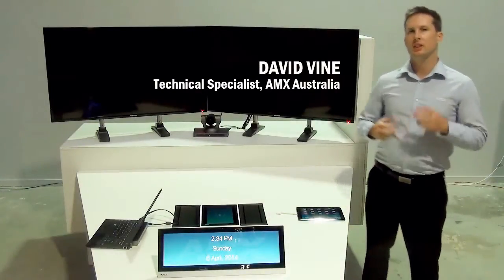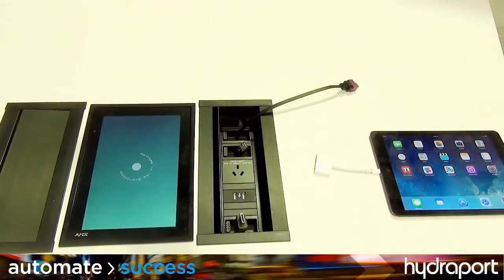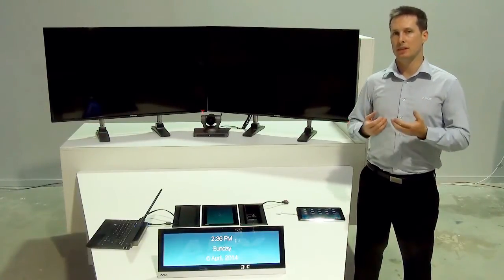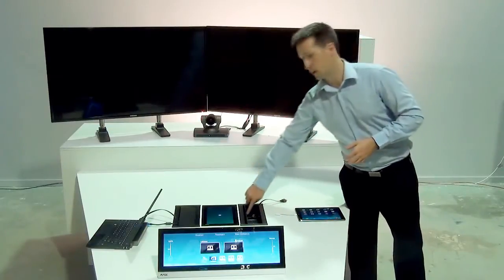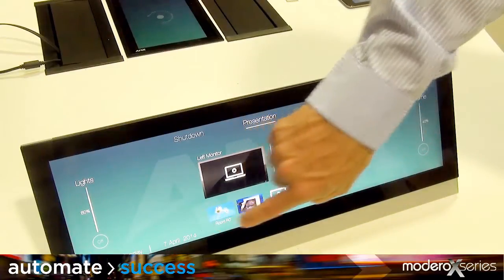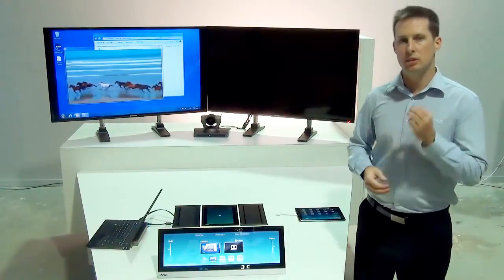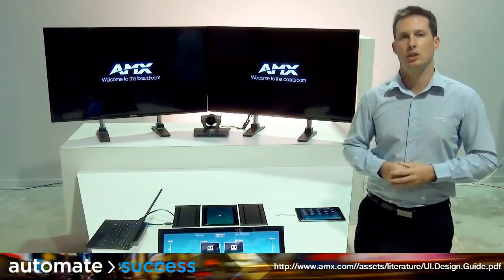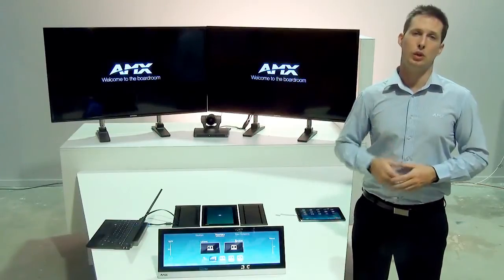Tour and Discover The Power of Boardroom Automation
Saving time and money has everything to do with our boardroom and control automation technology. David Vine of AMX Australia provides a high level look at how AMX technology brings it all together to deliver the Perfect Meeting."